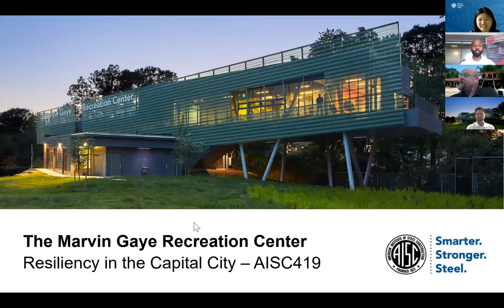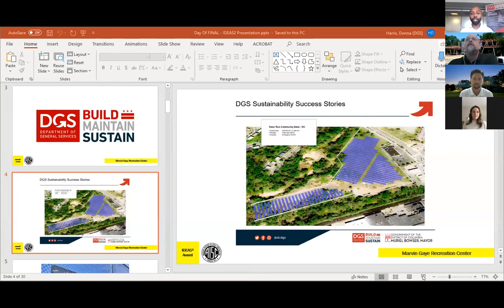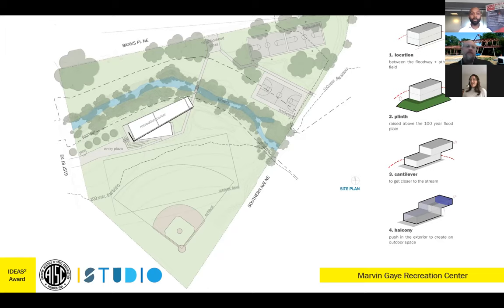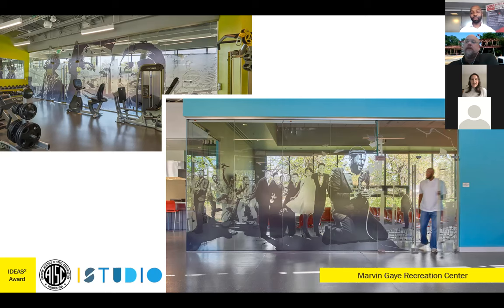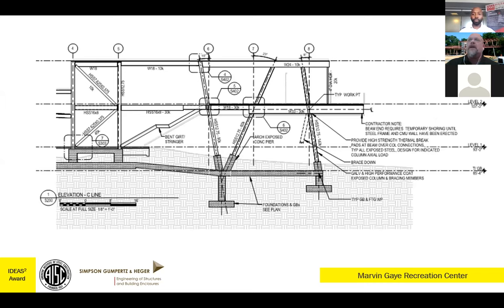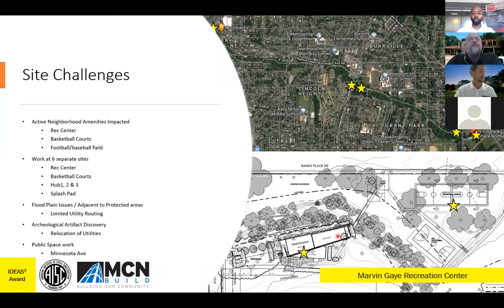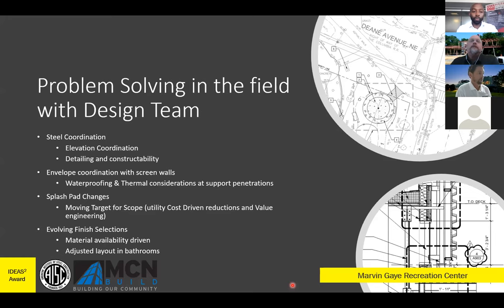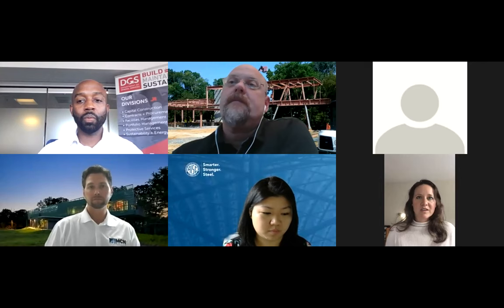The Marvin Gaye Recreation Center - IDEAS2 Presentation